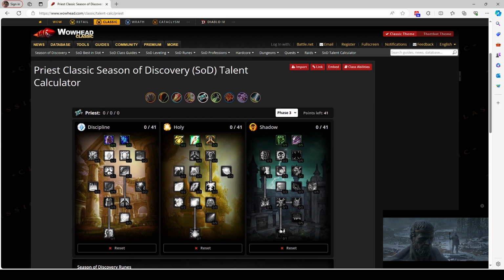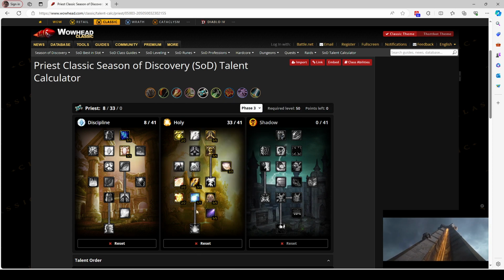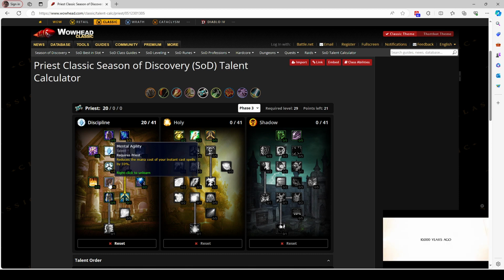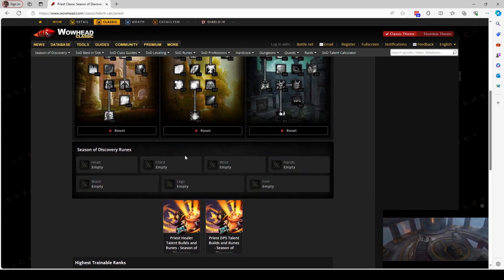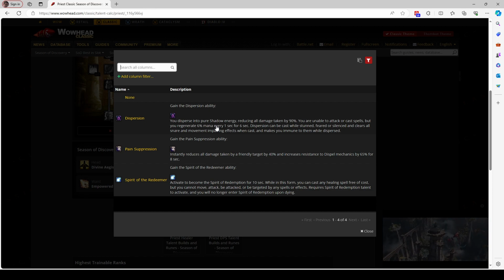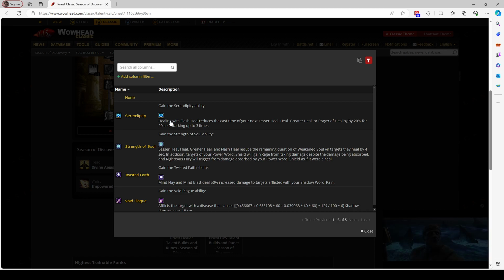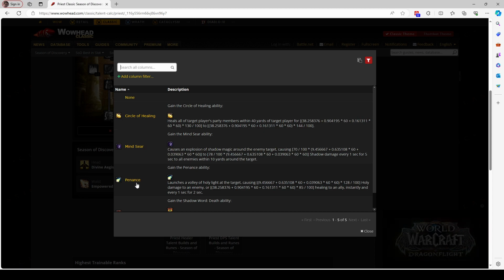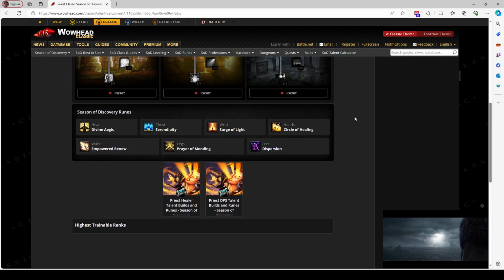WOW SOD - Which talents/runes I pick for healing priest P3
Brief run down on which talents I use as a healing priest